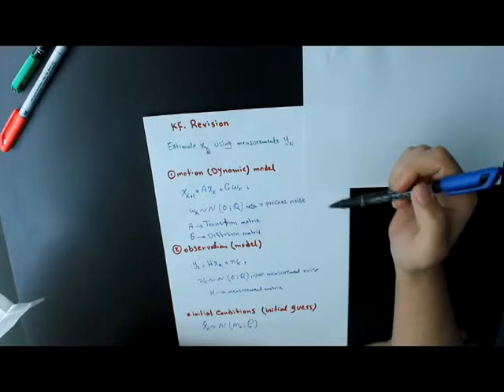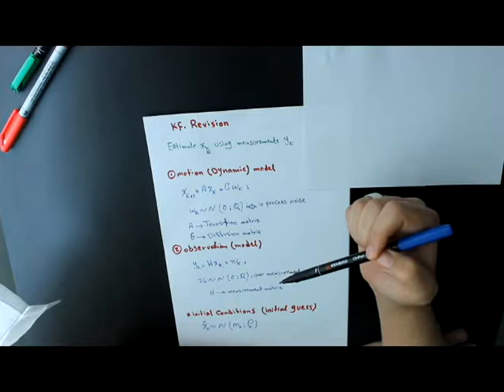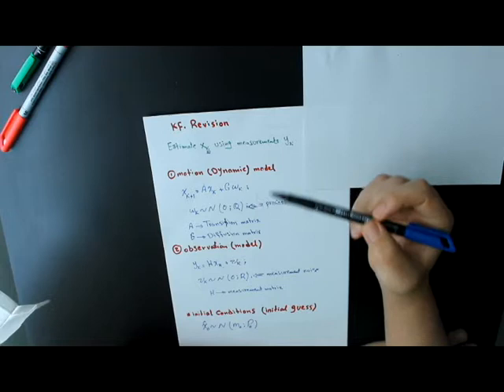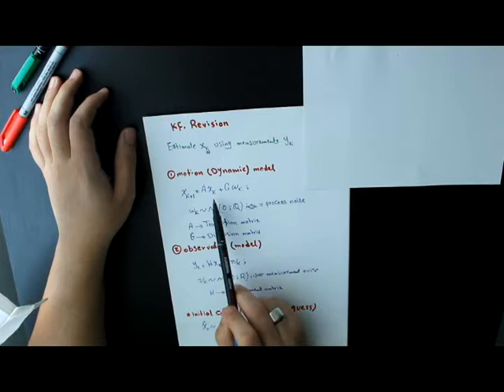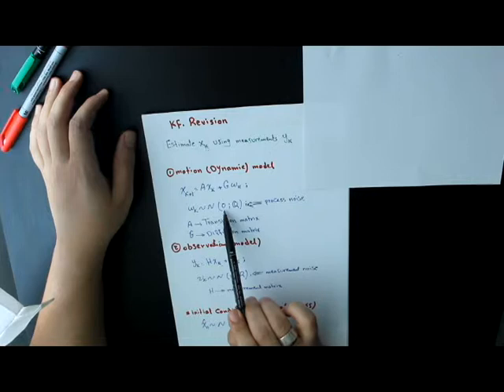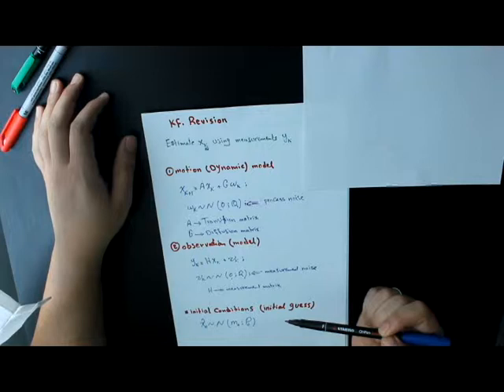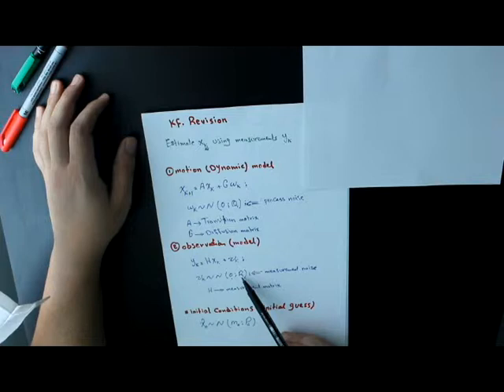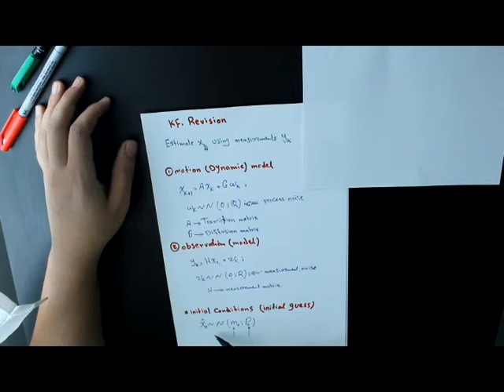Kalman Filter models - Revision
A short revision on motion model and observation model that are used in Kalman Filter.